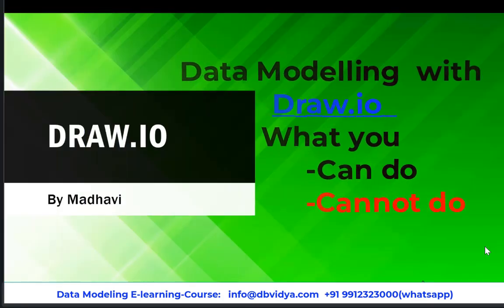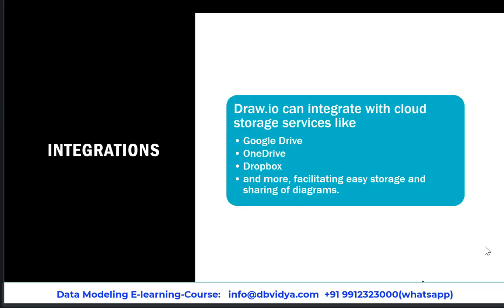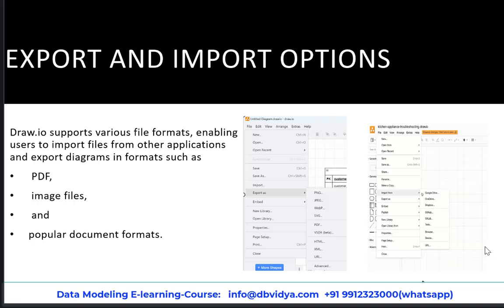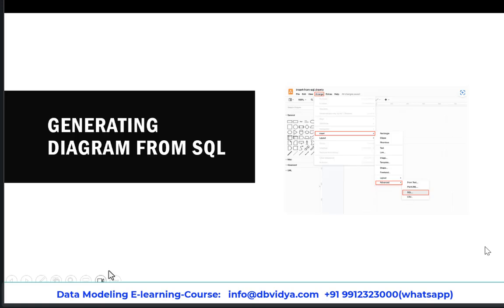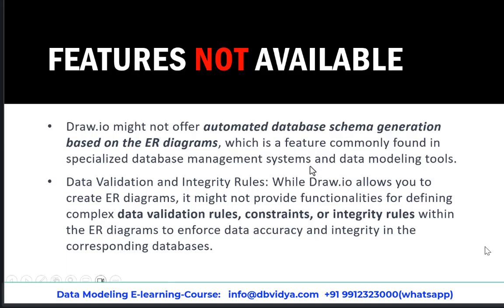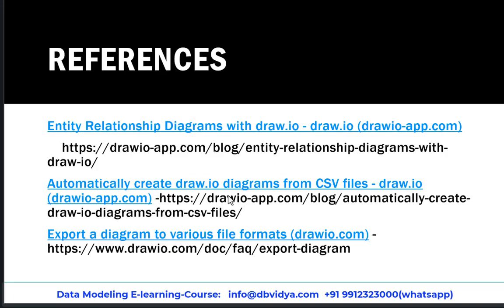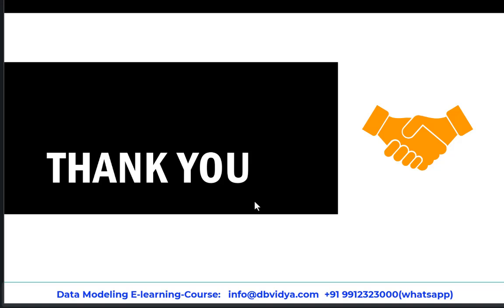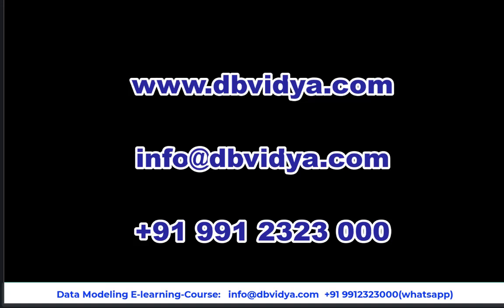Data Modeling Features - Draw.io Tool | dbvidya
Check out Data Modeling features of Draw.io Tool. Which offers free version. Which is useful in the initial designing of Conceptual /Logical model for small projects.
Offers oracle performance Tuning and Data Modeling Video Tutorials.

"dbvidya" means - "database(db)+ Education(vidya)" -
we provide trainings pertaining to Database Designing,Data Modeling Tuning etc
Would like to know your comments on the content of Video.
Do let us know , what you think about this video.
If you would like any other topic , post your comment.our team will try to post video of your interest.